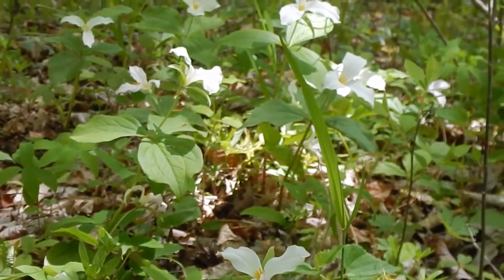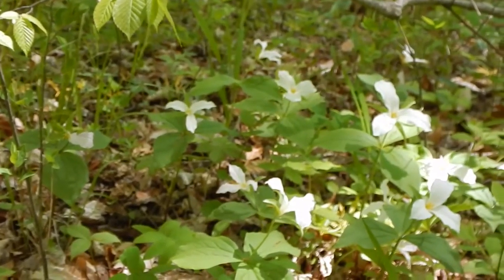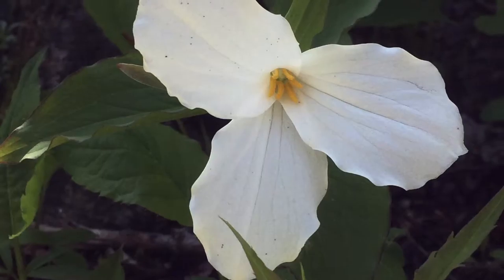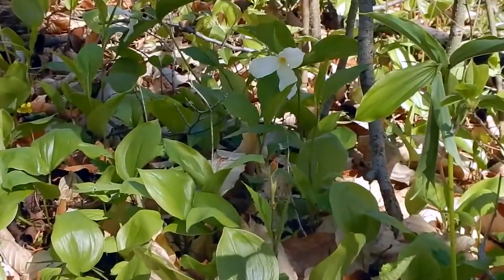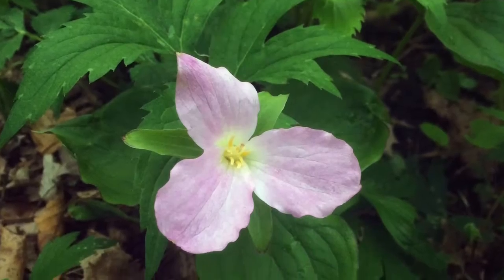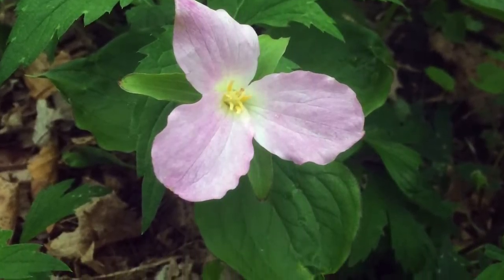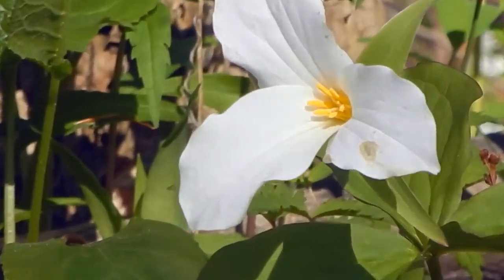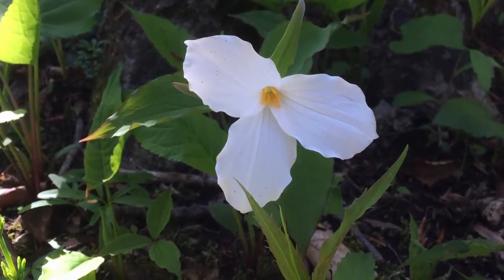Rondeau's Nature Nuggets: The White Trillium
Emily will be spending the summer exploring the world of wildflowers at Rondeau Provincial Park. Follow along with these mini nature nuggets!
The first instalment is all about Ontario's provincial flower: The White Trillium!